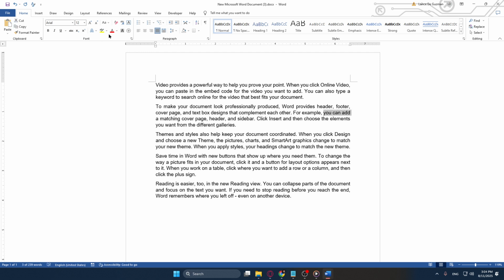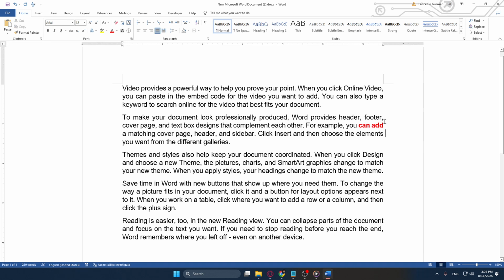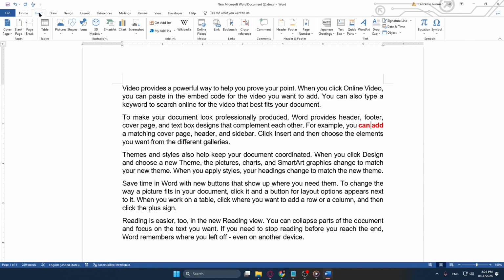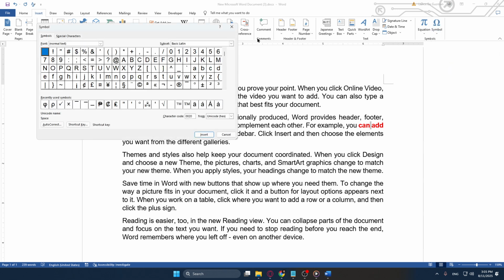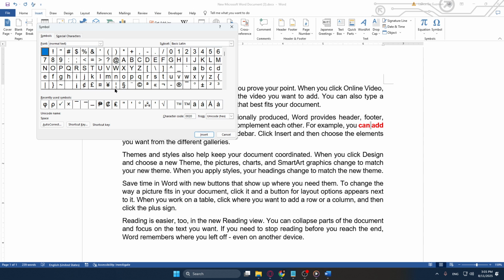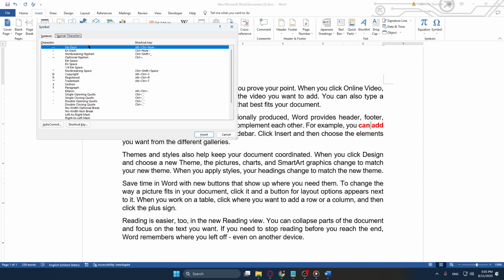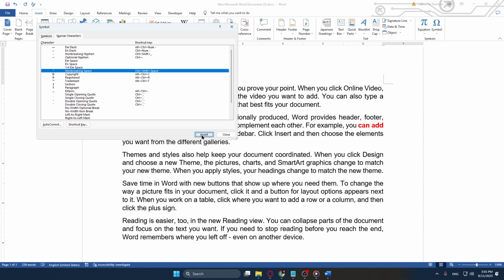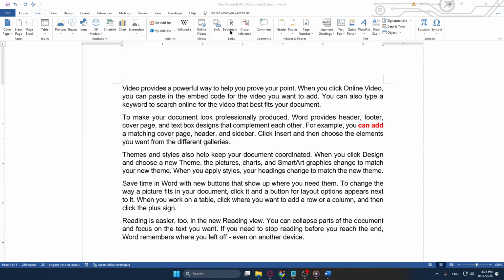How To Keep Words On The Same Line In Microsoft Word [2026 Guide]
In today's video we cover how to keep words on the same line in microsoft word, keep words together in word, prevent words from breaking in microsoft word, microsoft word text formatting tips, keep text on one line in word, microsoft word tutorial for text alignment, keep phrases on same line in word, microsoft word tips and tricks, word wrap settings in microsoft word, control text flow in word, keep text unbroken in word, microsoft word formatting guide, prevent line breaks in word, keep text intact in microsoft word